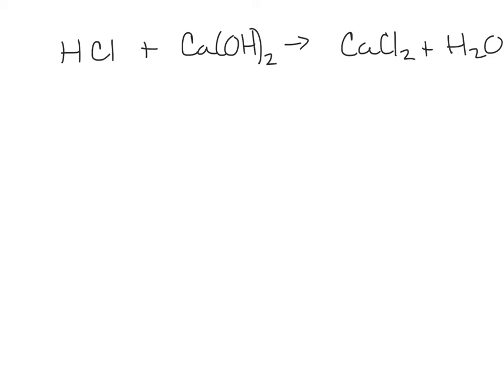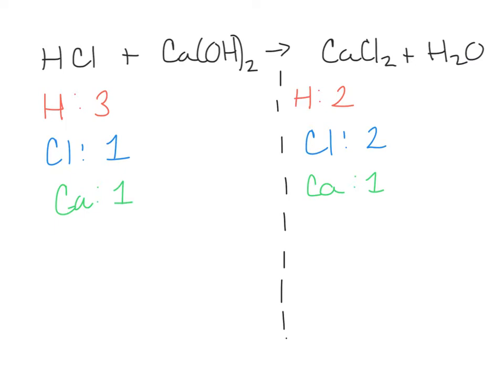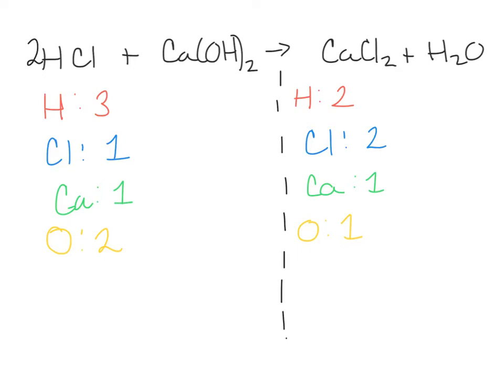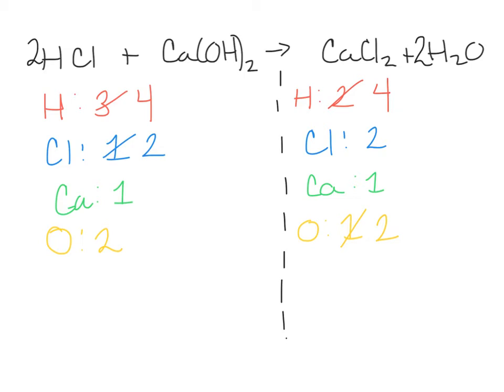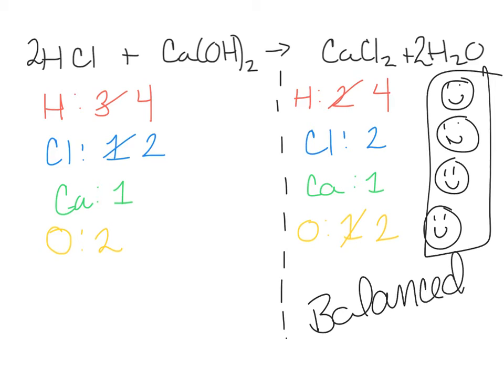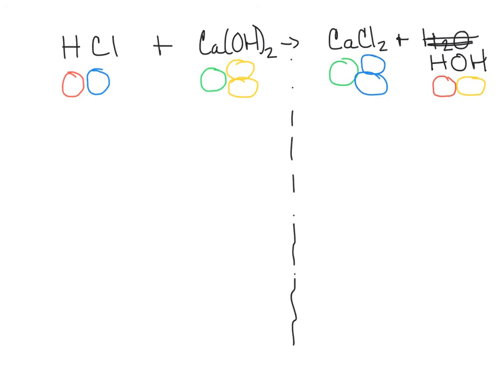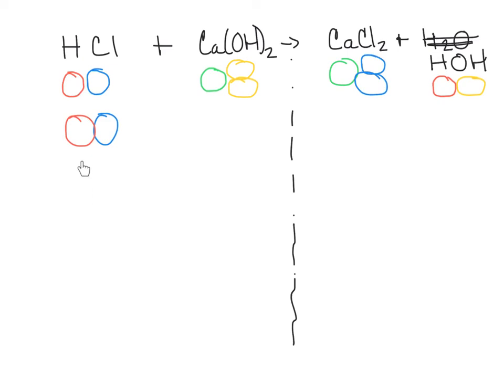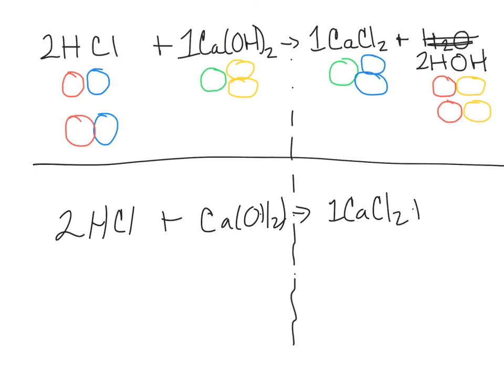Balancing Chemical Equations by counting and coloring